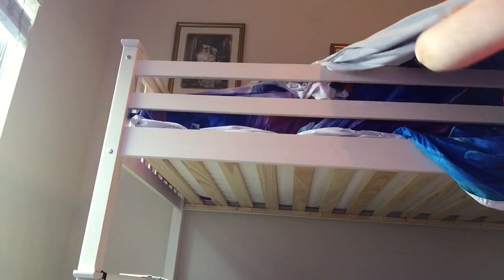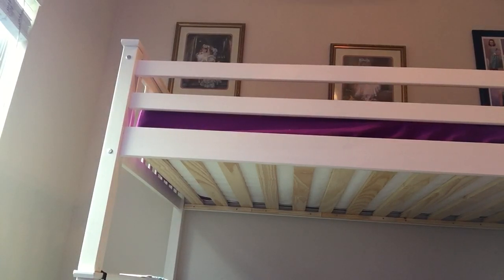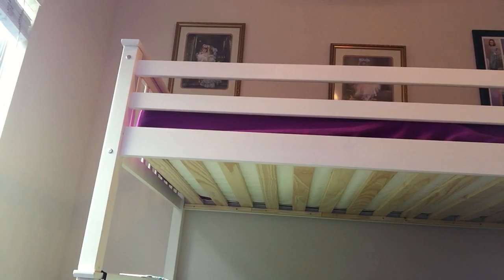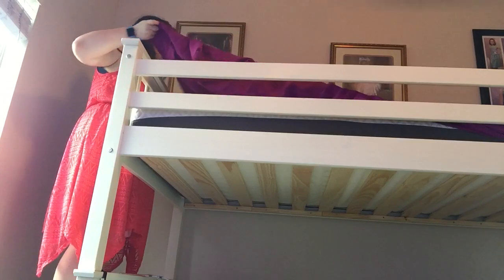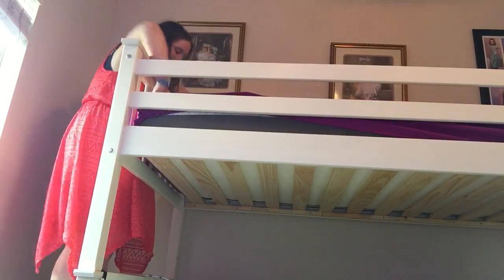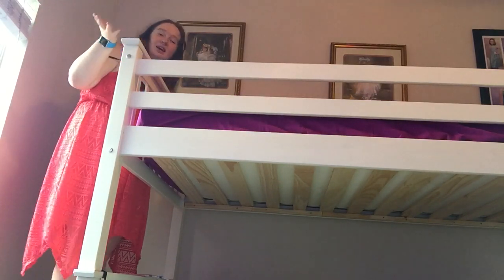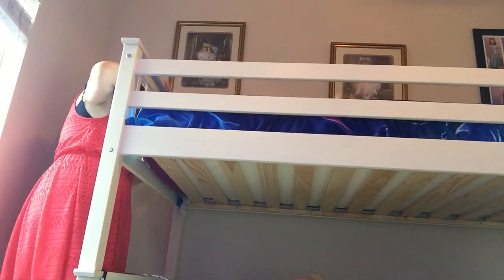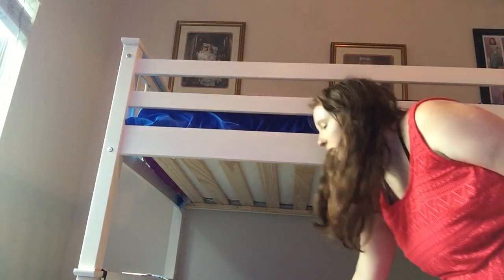How to change sheets on a bunk bed (top bunk) non edited